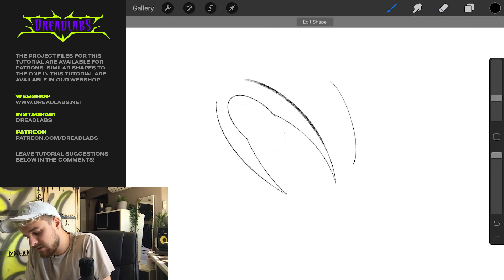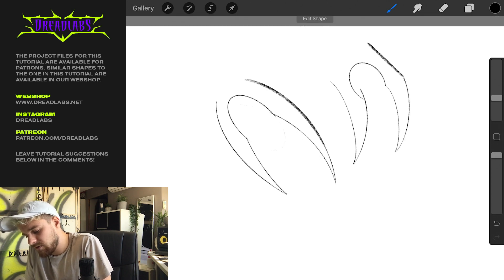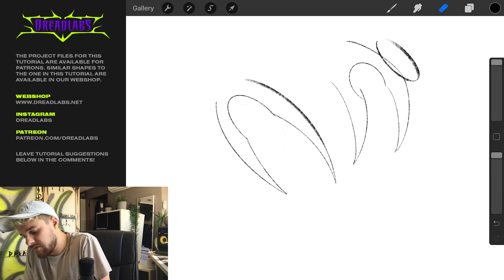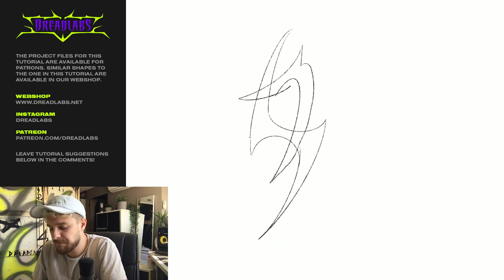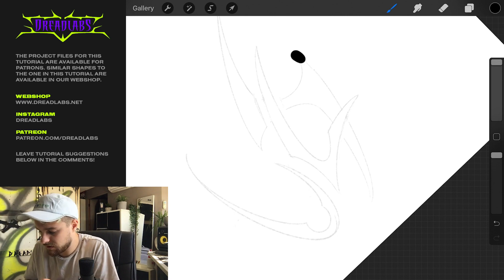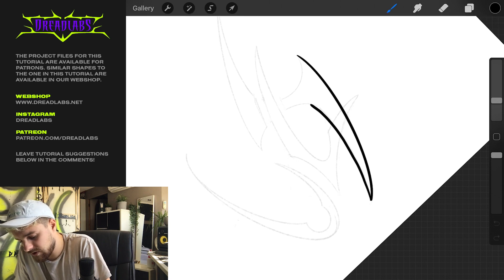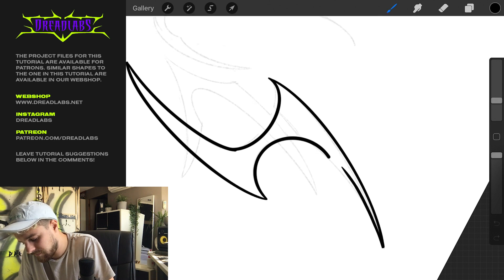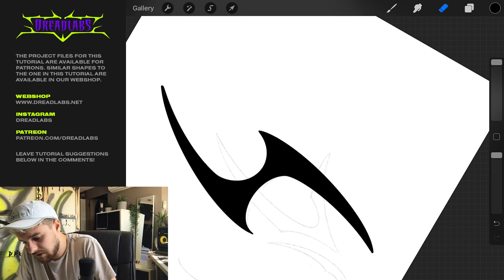The basics of drawing TRIBAL SHAPES in ProCreate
In this video we're going over the process of basic tribal shapes, often done in works by artists such as Guccimaze, Utarohh and Jonacthan to name a few. In the video I use ProCreate, but it can be done in Photoshop or Illustrator aswell. Maybe in another video? Keep in mind: this is how I make them, it's not necessary the exact way to do it.